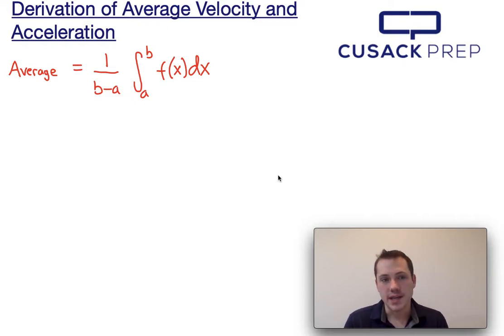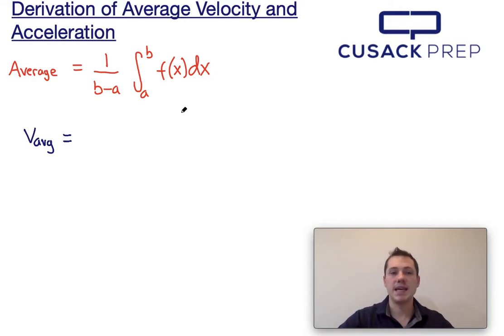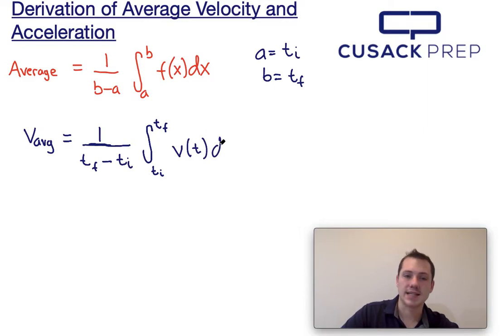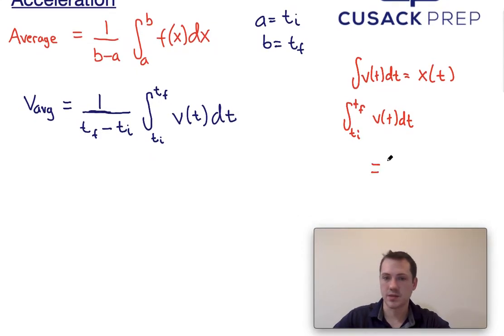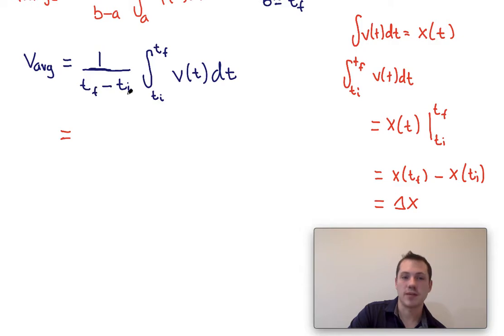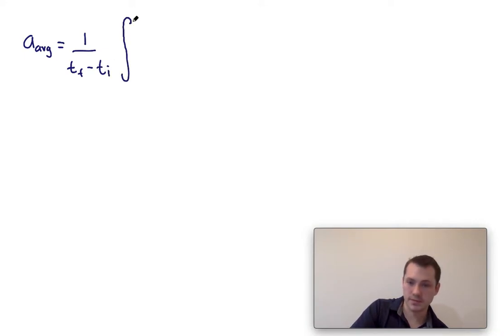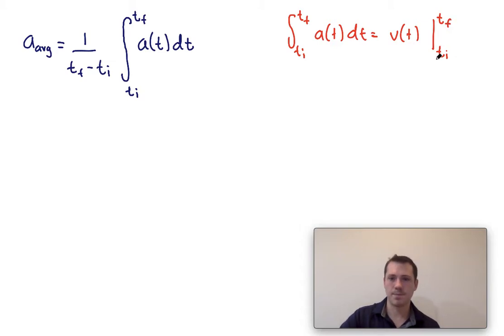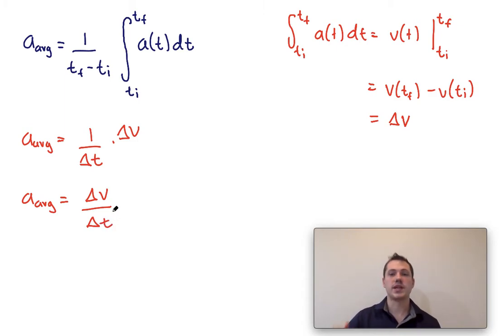Derivation of Average Velocity and Average Acceleration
Brendan provides a calculus based proof to the equations for average velocity and average acceleration